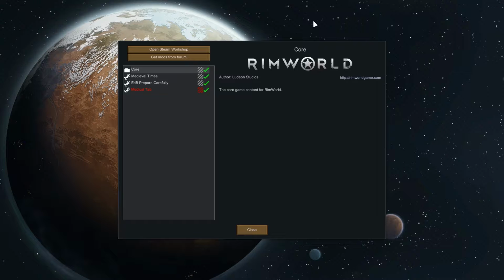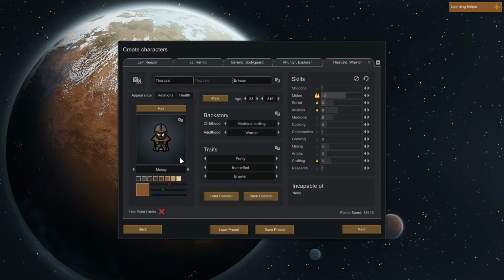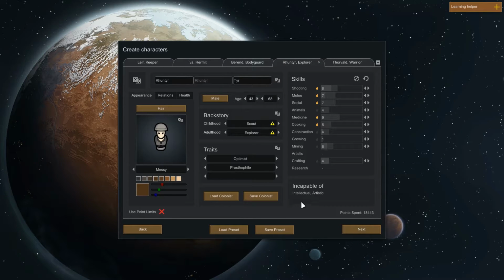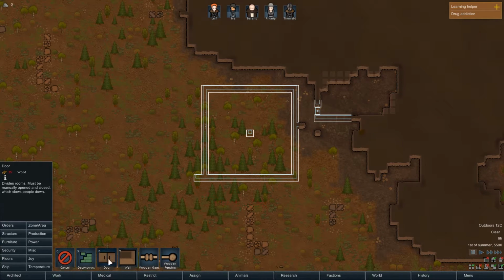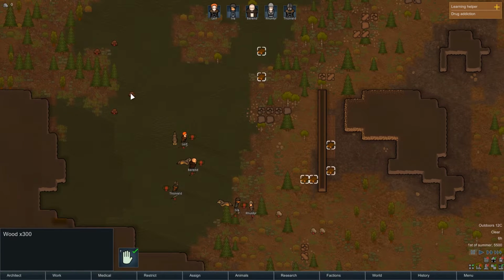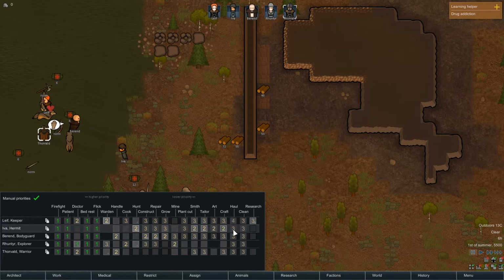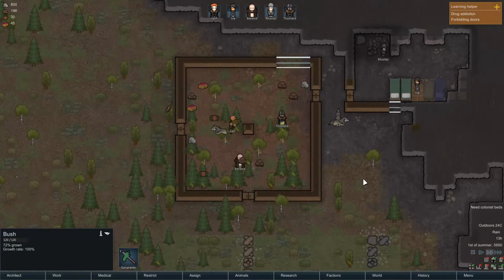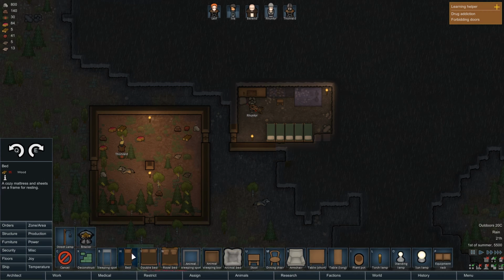RimWorld - Alpha 15 - Medieval Times Mod - Vinland - 1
It's a little known fact... The Vikings were the first humans in space. This time based on the adventures of Leif Erikson in a novel I have been writing, with both historical and fictional characters.

So what if it was an accident? The gods work in mysterious ways; the Wanderer Odin in particular. The Vikings are now stranded on a strange planet, beset by all forms of strange wildlife, attacked by men with strange weapons of fire and light, fully at the mercy of the gods. Will this new land prove to be their Valhalla... or their Hel.

RimWorld is a strategic survival game, where you must guide a small group of survivors against the insidious machinations of a director AI whose sole existence is to make life miserable for the poor settlers.

It really helps out! Likewise, if you have any tips, critiques or advice please do comment as I'd be pleased to read them.